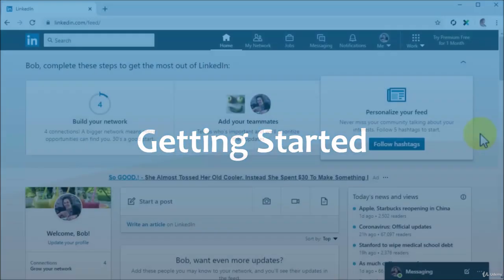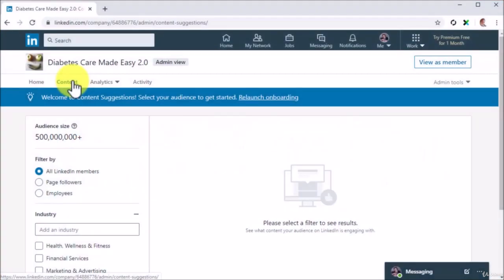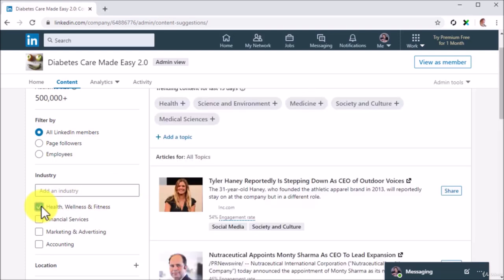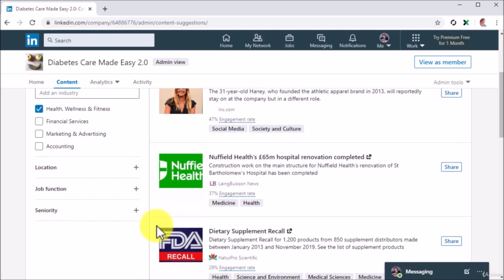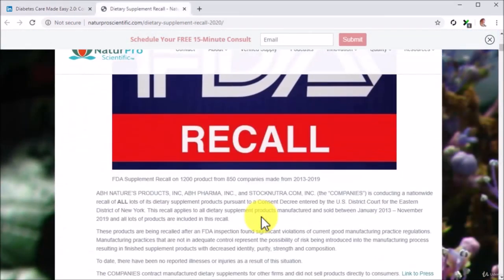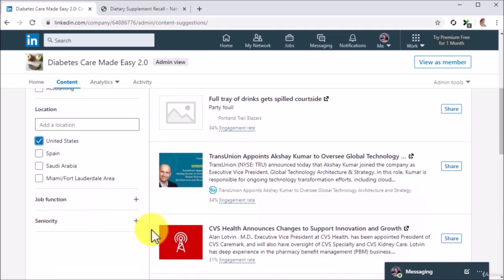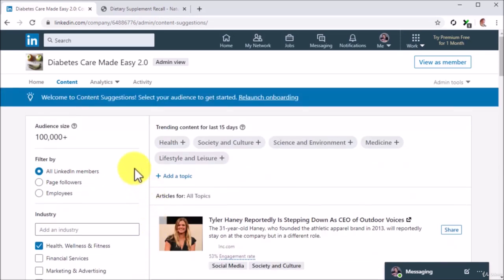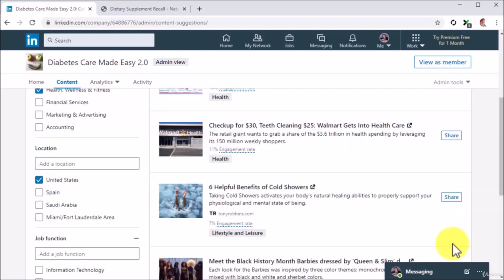Lecture #4: Using “Content Suggestions” To Find Trending LinkedIn Topics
Discover how to stay relevant on LinkedIn with my latest video, 'Using “Content Suggestions” To Find Trending LinkedIn Topics.' In this tutorial, you’ll learn how to use LinkedIn’s powerful Content Suggestions tool to identify trending topics in your industry and create engaging posts that resonate with your audience. Whether you're a content creator, marketer, or business professional, this video will show you how to leverage trending topics to boost engagement, increase visibility, and grow your LinkedIn presence. Watch now and start using Content Suggestions to drive more interaction on LinkedIn!